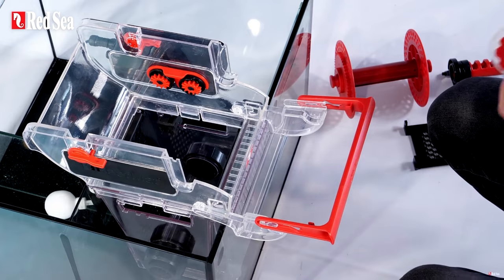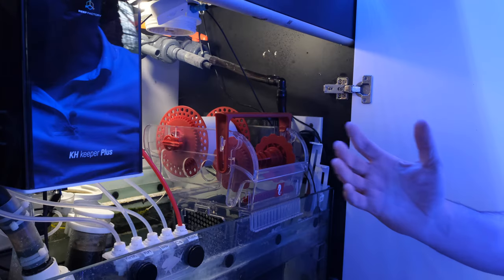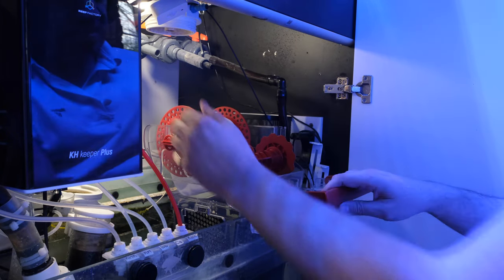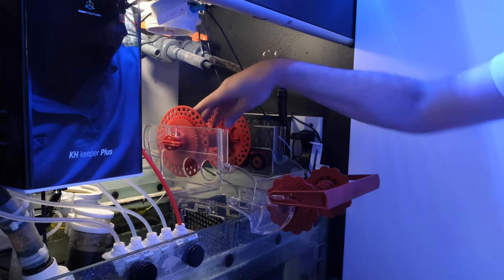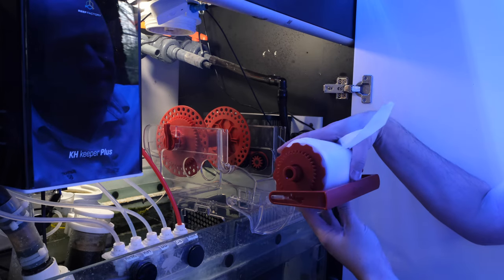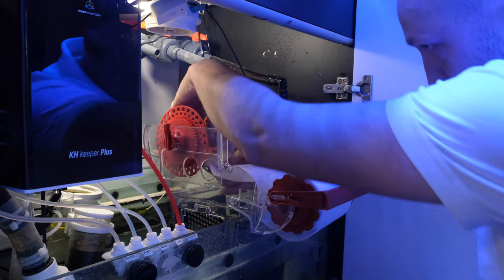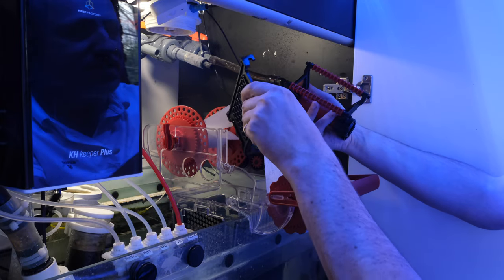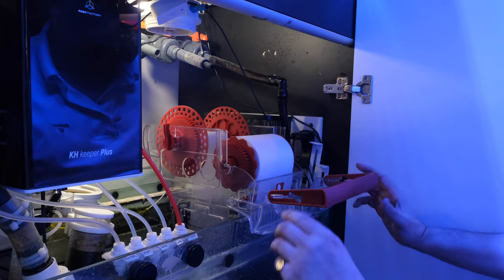How To Change The Roll On A Red Sea ReefMat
This is a demonstration of how to change the roll on a Red Sea ReefMat when the ReefMat is setup in your sump.

The ReefMat was given to me for free by Red Sea - full review to follow in the coming weeks.